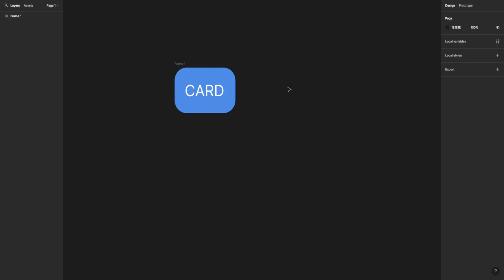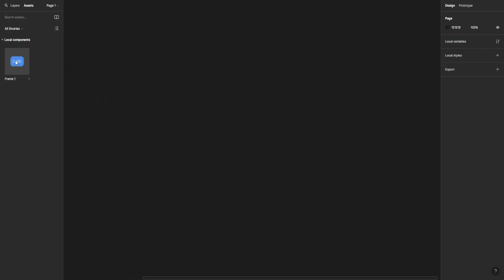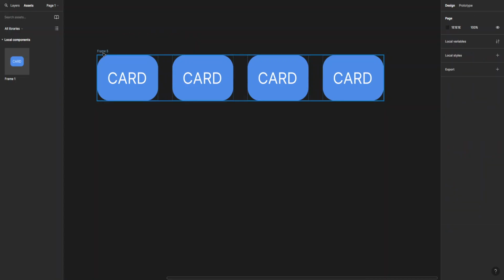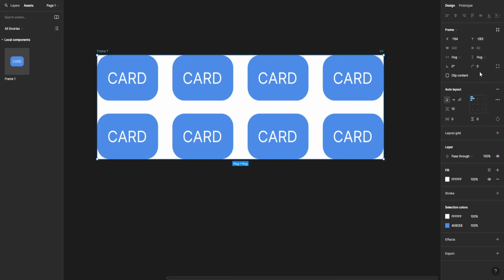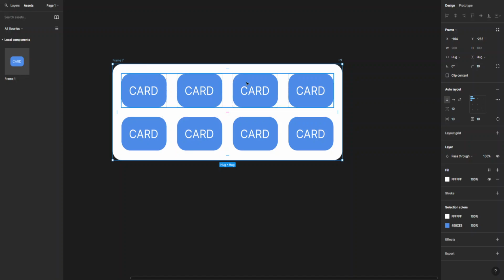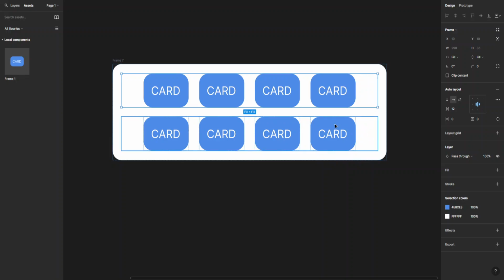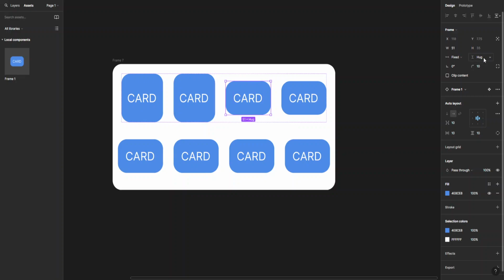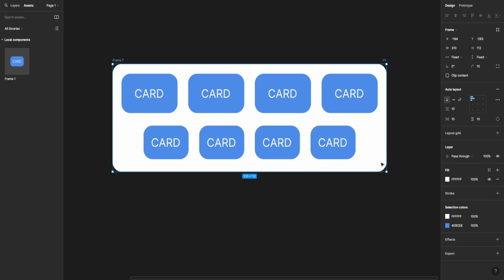How To Make Cards In Figma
In this video I show you how to make cards in Figma. If you want to learn how to create automated cards in Figma then this is the tutorial for you.